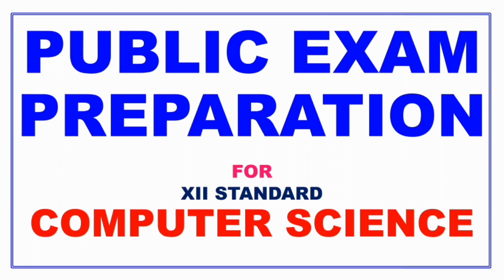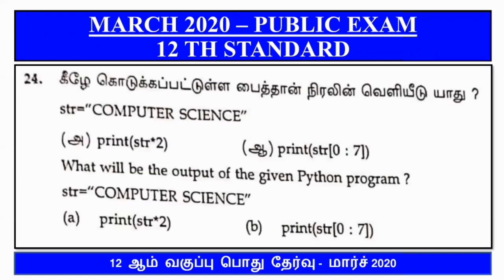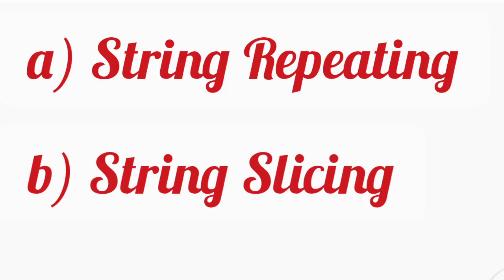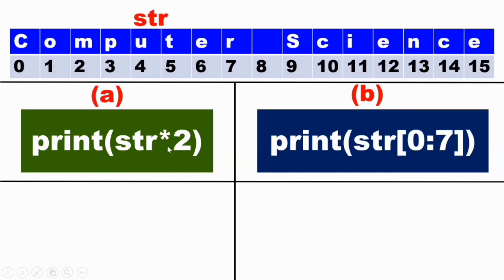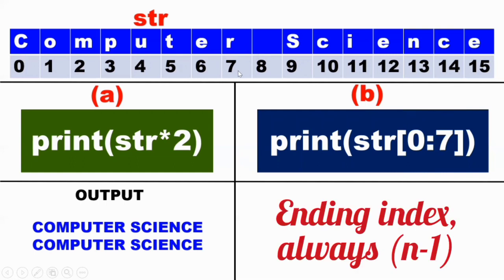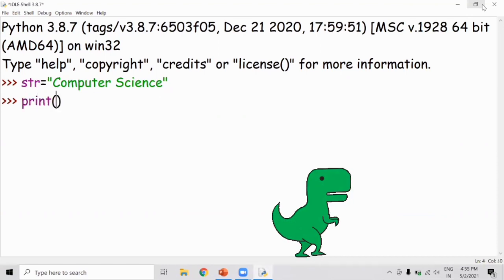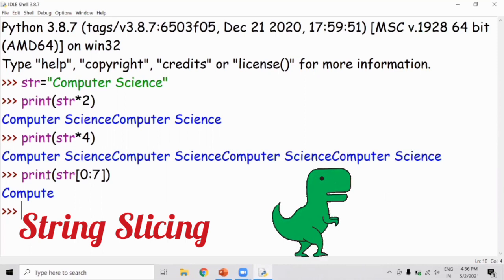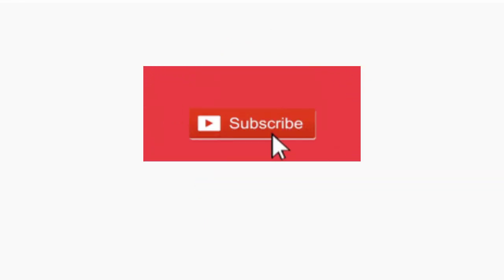Public Exam| March 2020 | QNo. 24 |12Th Standard |Computer Science | Problems & Solutions